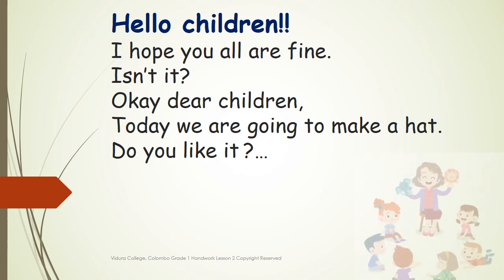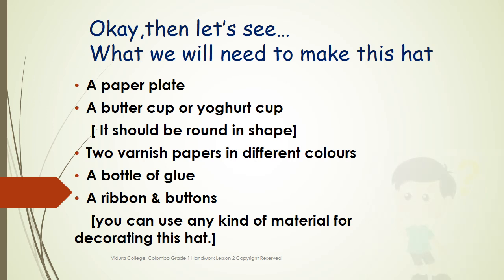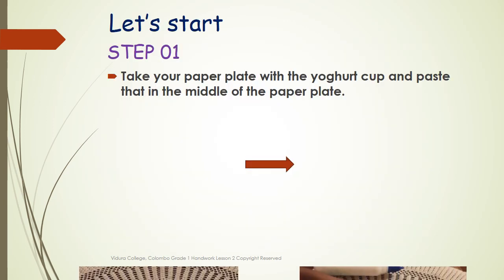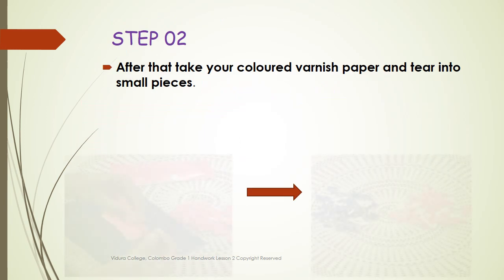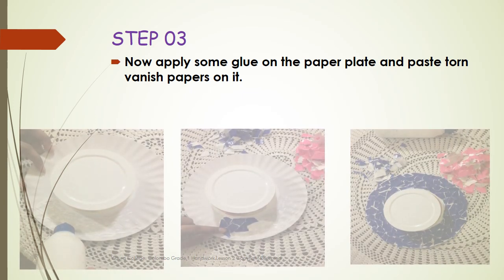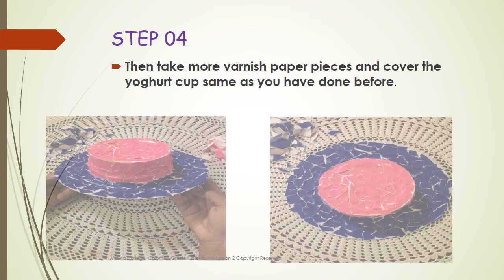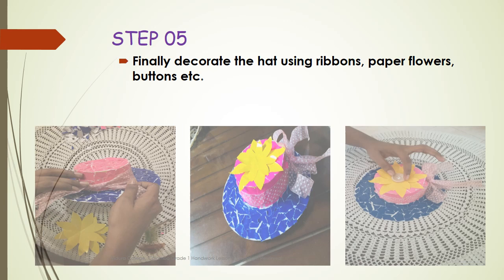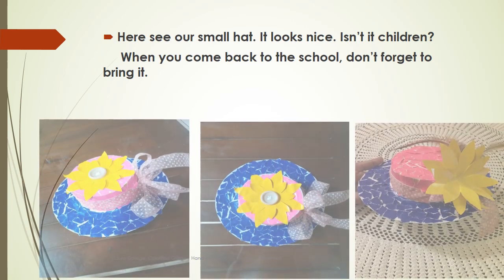Grade 1 Handwork Making a hat